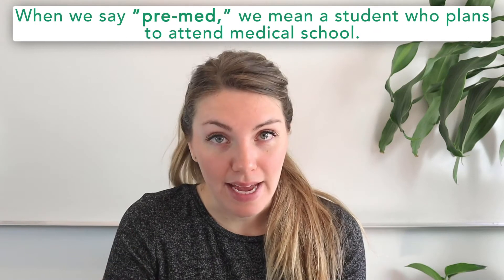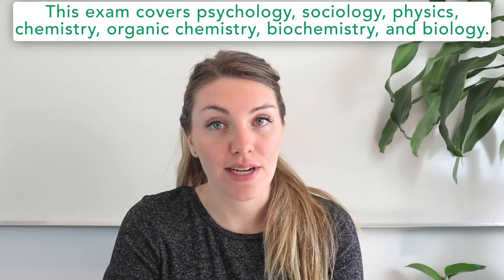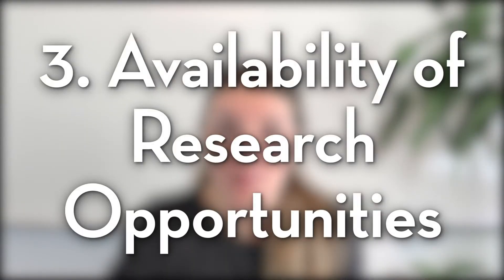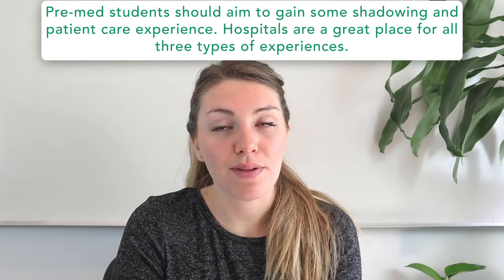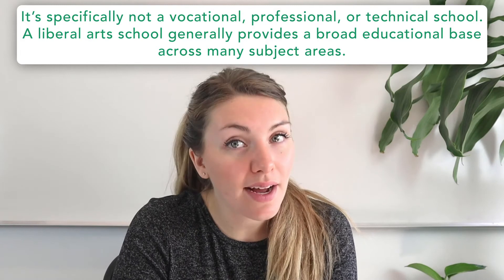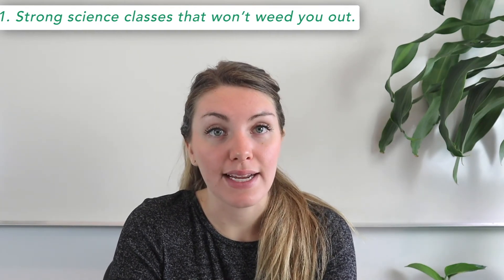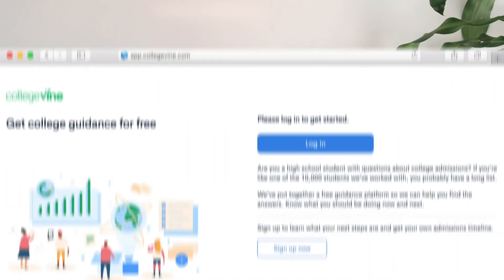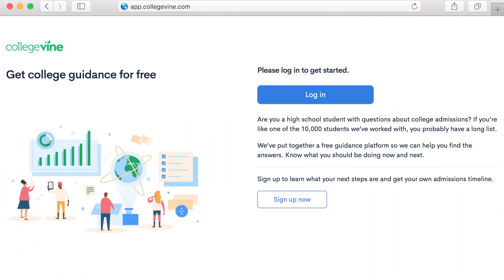Applying to College Pre-Med: What You Need to Know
Are you applying to college as a pre-med student? In this video, we explain the six factors to consider when applying to college as pre-med, such as whether you should choose a liberal arts or research university, financial aid, and the strength of the pre-med advising.